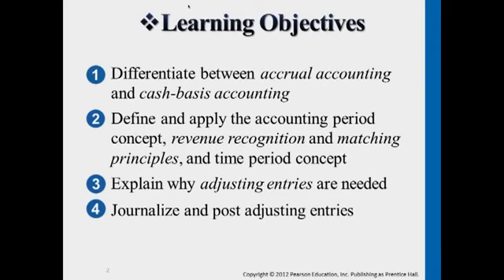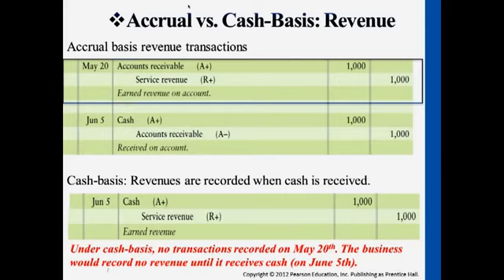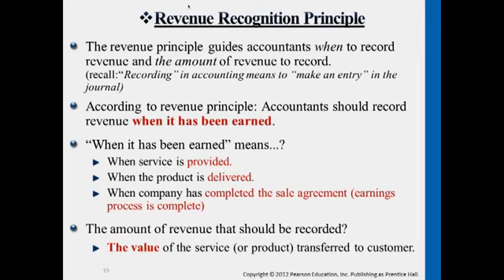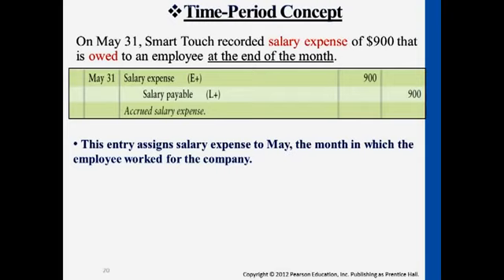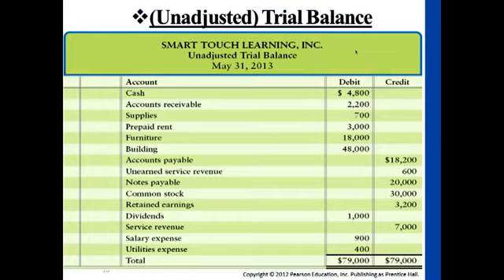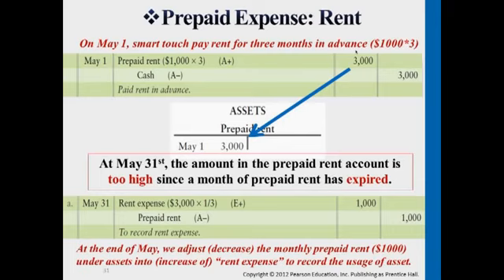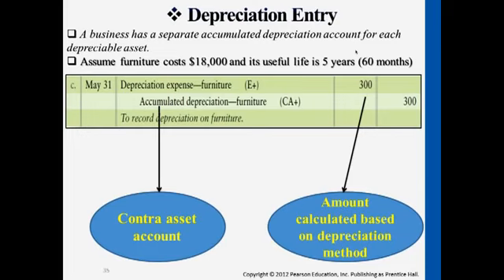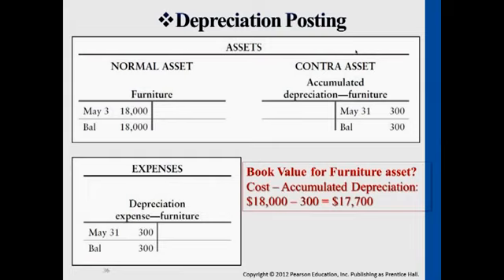Chapter 3 Financial Accounting The Adjusting Process